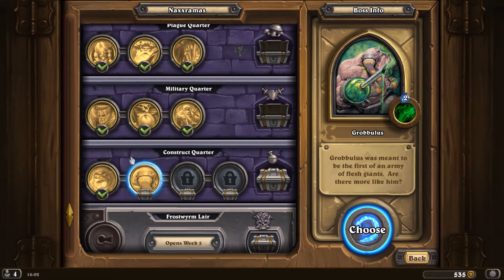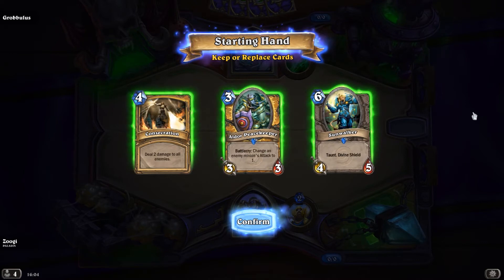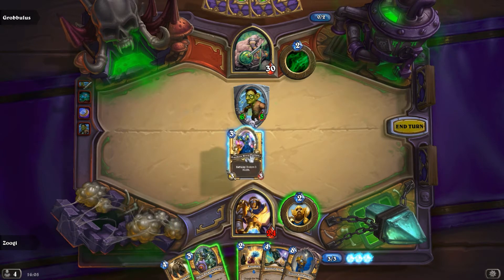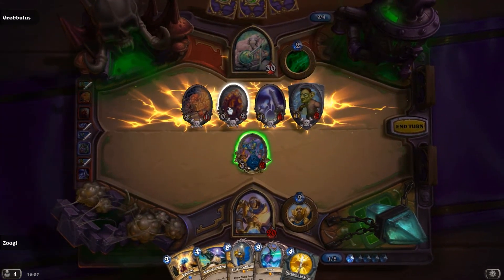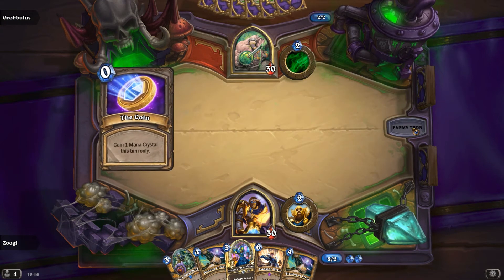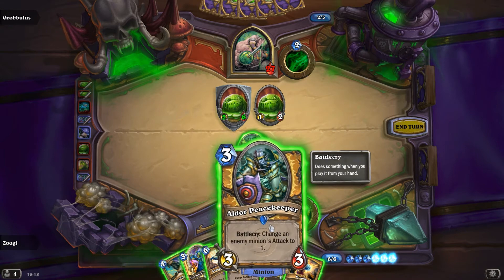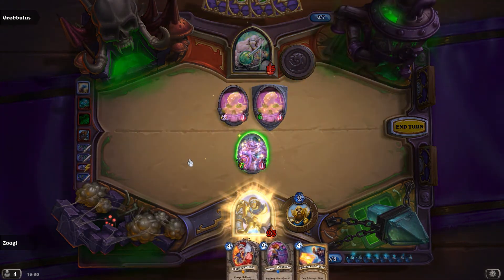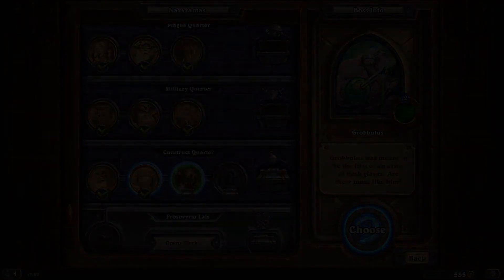Adventure in Hearthstone Naxxramas: The Construct Wing - Grobbulus the Gruesome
It's time for the final wing before Kel'Thuzad's own lair, the construct/abomination wing! This section of Naxxramas is homed to all the grizzly creations of the Scourge and overseen by a monstrous being sewn together from the corpses of the innocent. Today we face my least favourite boss in the whole instance, Grobbulus. This poisonous fiend will slowly whittle you down... if his slimes don't kill you first!